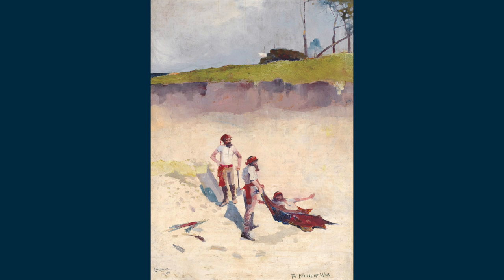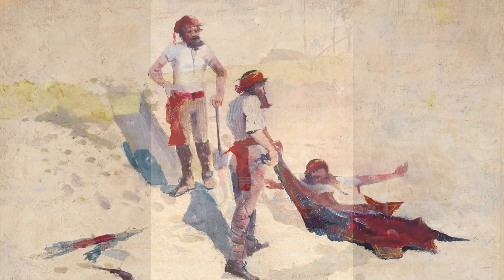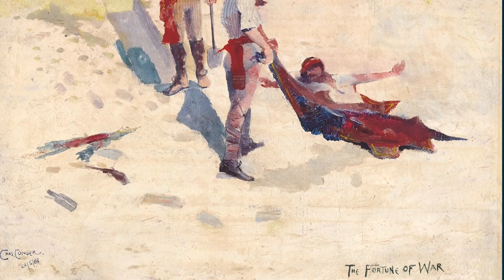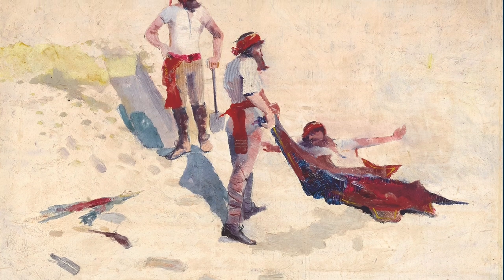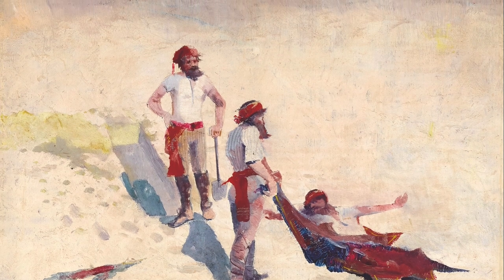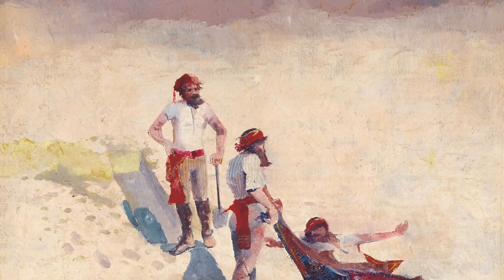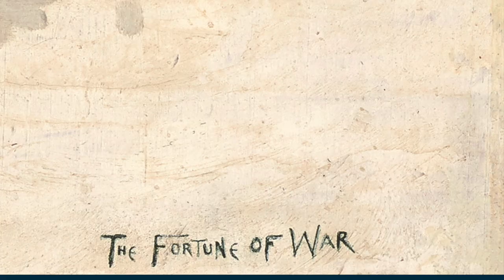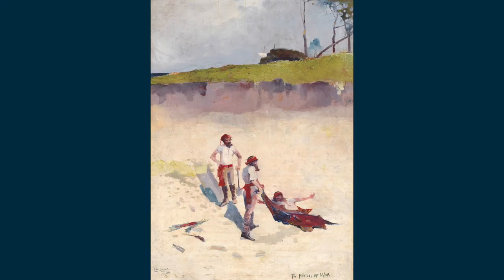Menzies May 11 Auction - Charles Conder's 'The Fortune of War'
Menzies are proud to offer for auction Charles Conder's intriguing painting of 1888 'The Fortune of War'. Tim Abdallah discusses Conder's work in this period and a possible interpretation of the painting's subject.